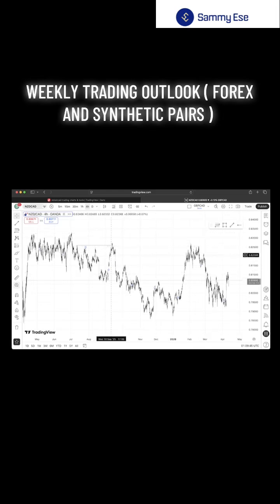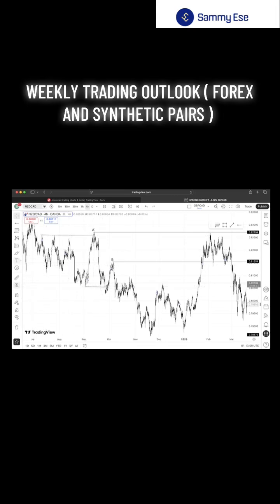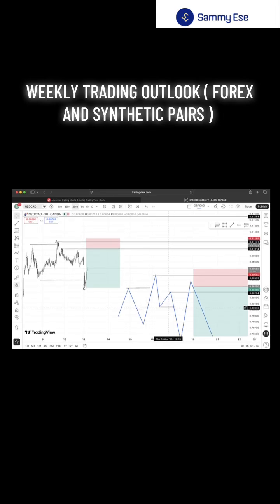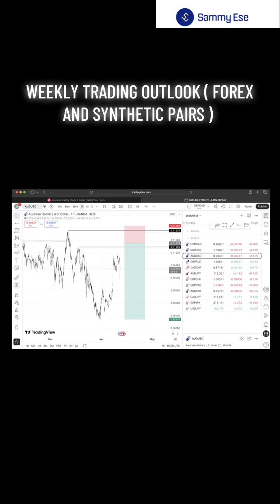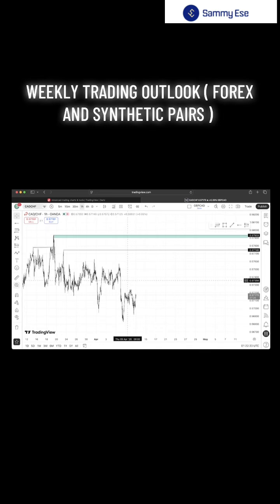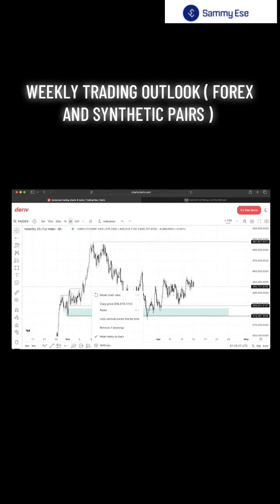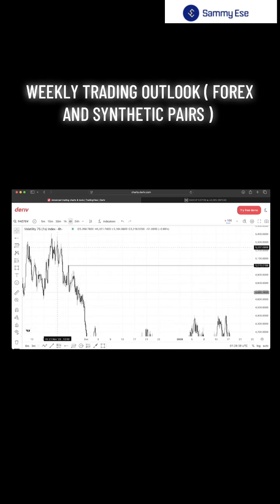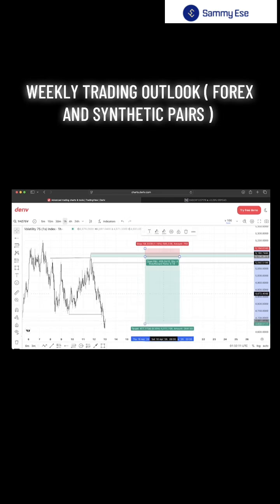WEEKLY TRADING OUTLOOK ✨‼️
Your weekly outlook is just a map, not a signal.✨

‼️Wait for price confirmation before entering.
The market rewards patience, not prediction